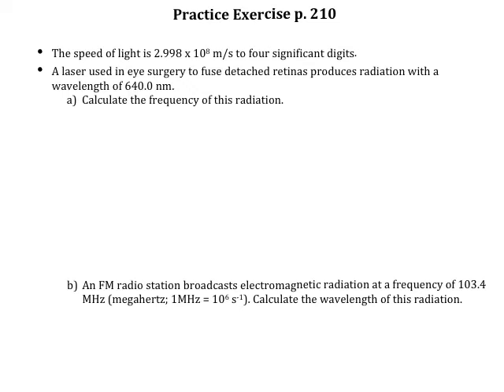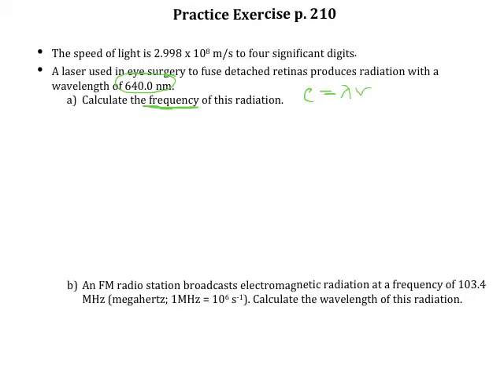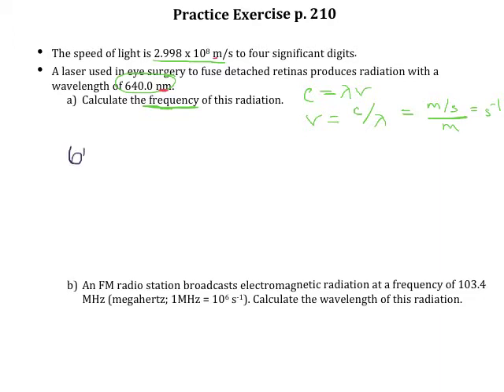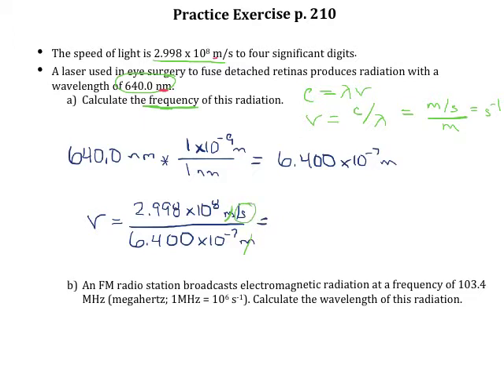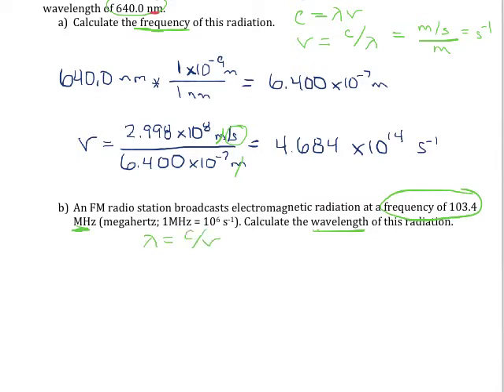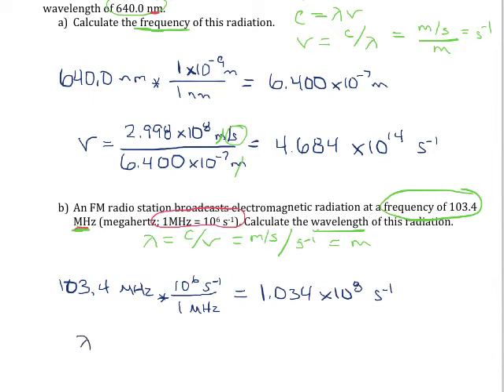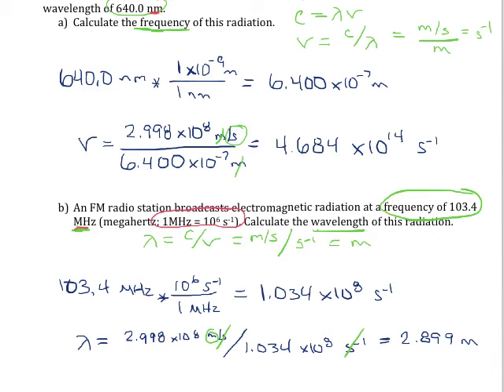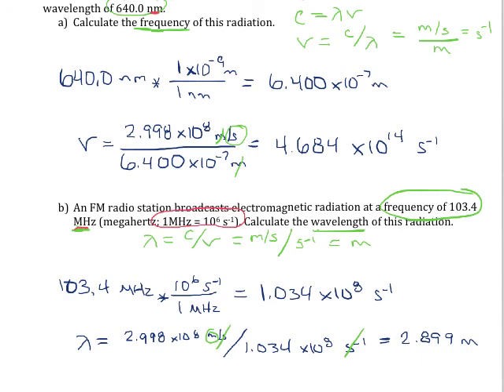Practice Exercise p 210 Calculations with Wavelength and Frequency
Use the speed of light to convert between wavelength and frequency.